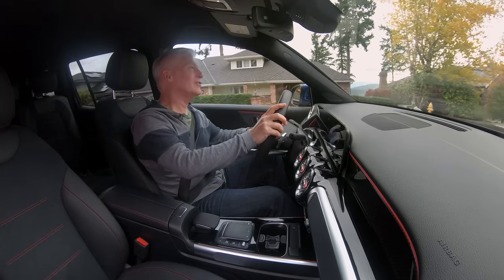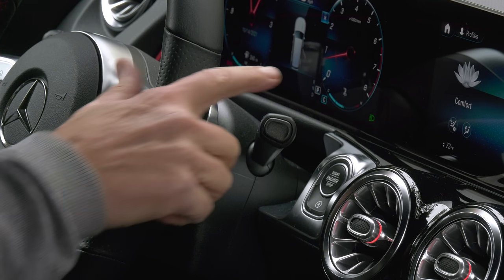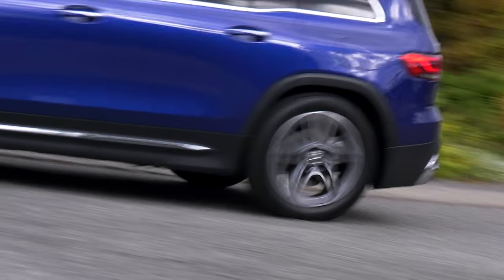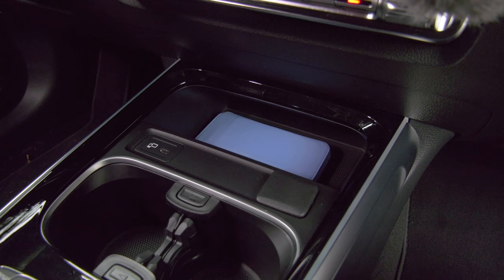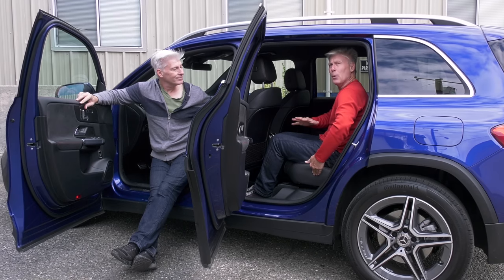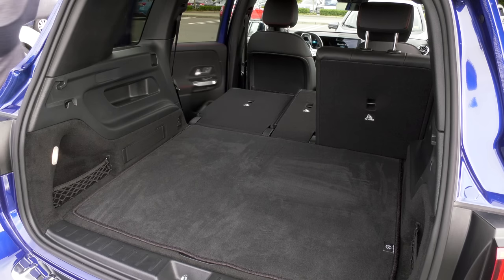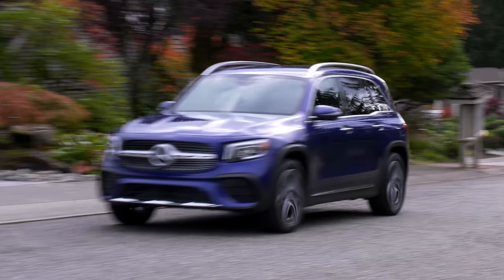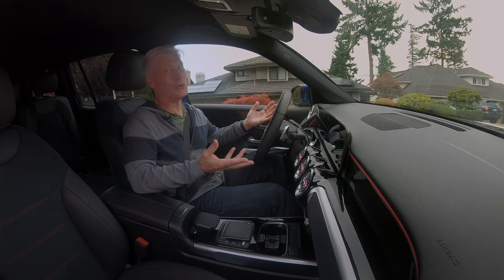The 2022 Mercedes-Benz GLB 250 4MATIC Is Small, Roomy, And Premium Priced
Mercedes-Benz has a lot of SUVs to choose from, the GLB is one of the smallest. Sharing an architecture with the sleeker GLA, the GLB 250 sports an upright design and the option of squeezing a third row into it. Available with front or 4MATIC all-wheel drive, it covers a lot of bases with loads of passenger and cargo room. But it is a Mercedes and buyers will be paying for that large three-pointed star on the grill. Tom Voelk checks out a modestly optioned GLB 250 4MATIC with the AMG Line trim package.

00:00 Intro
1:08 Overview
1:59 Powertrain
2:58 Driving Dynamics
5:11 Fuel Economy
5:43 Off-Road
6:19 Interior
7:22 MBUX Interface
8:45 Backseat
9:57 Design
10:36 TP Trunk Test
11:48 Red Light Green Light
12:52 Summary
13:45 Epilogue
14:20 Fun Fact